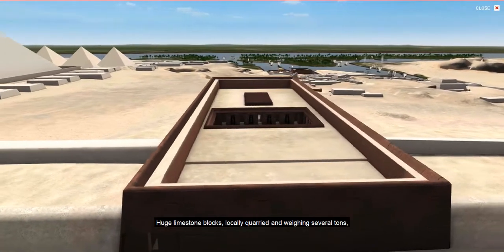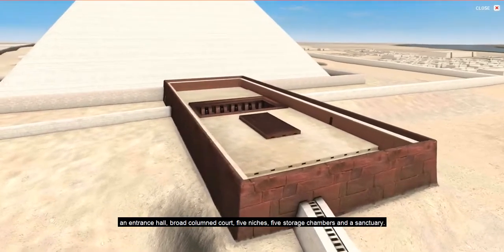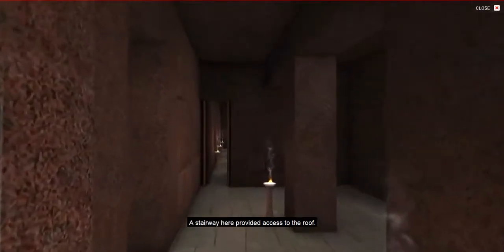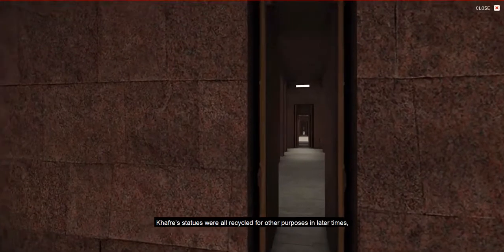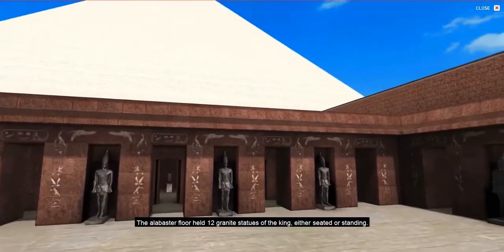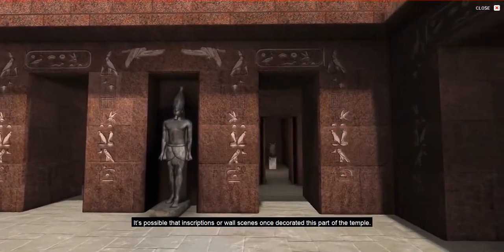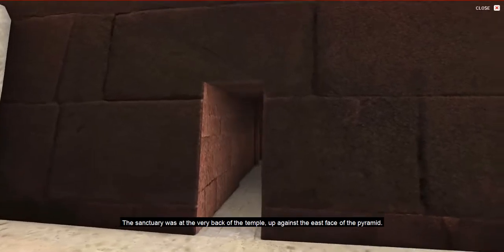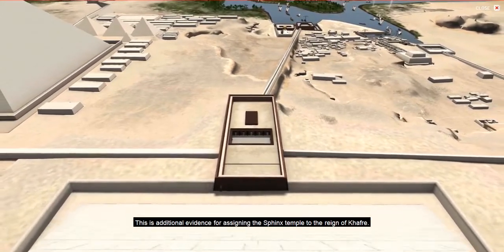DIGITAL GIZA: Giza 3D - Tour of the Khafre Pyramid Temple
Animated video production that provides a guided tour of the Khafre Pyramid Temple at Giza, part of the Khafre Pyramid Complex.